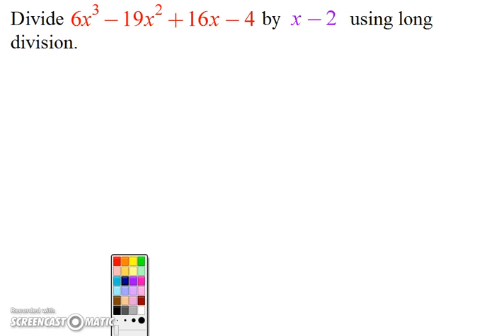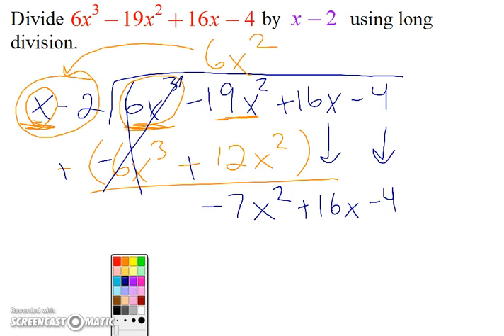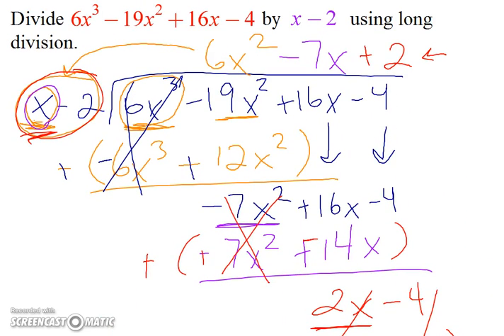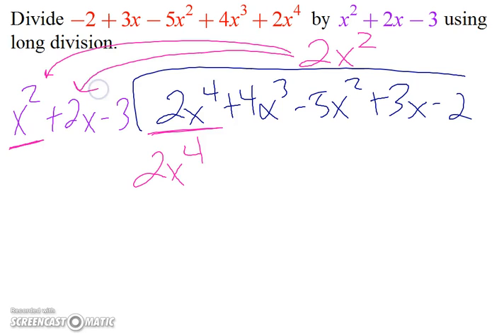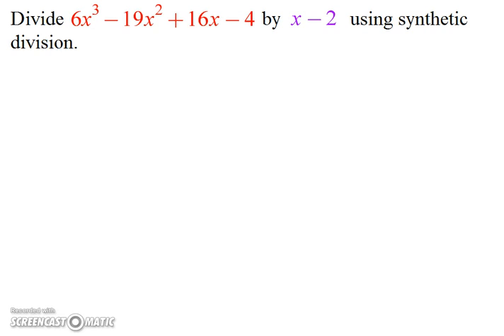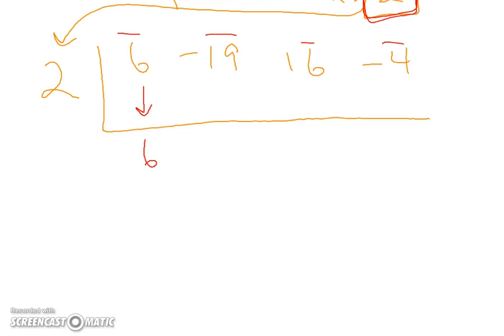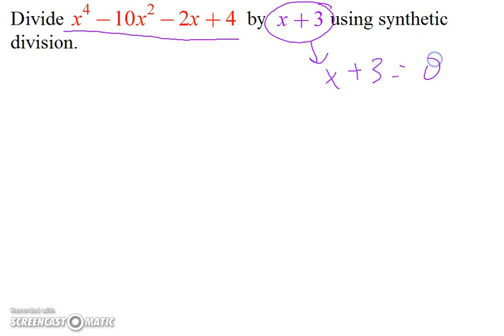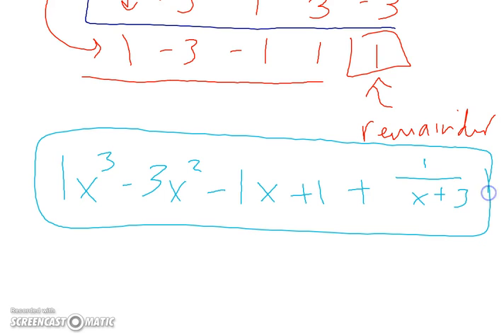2 3 Long and Synthetic Division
Introduction to long and synthetic division